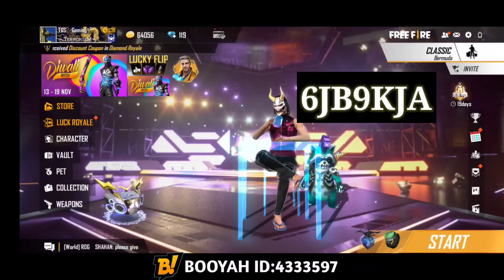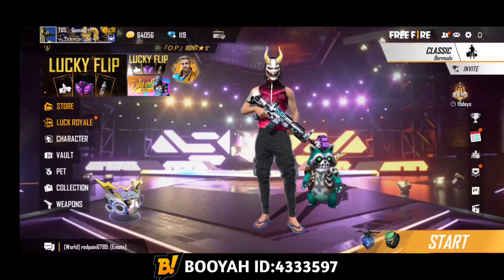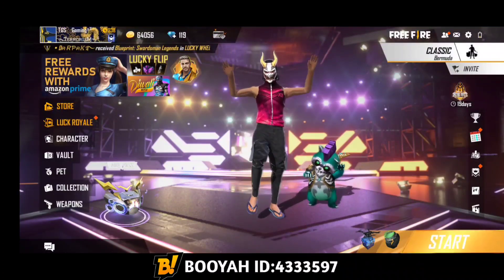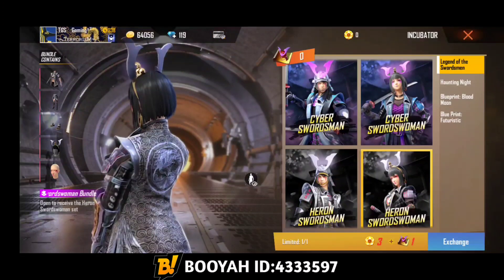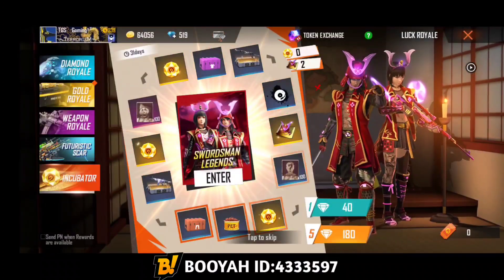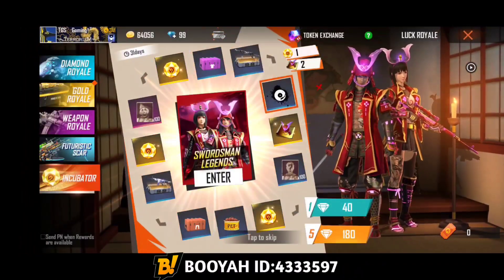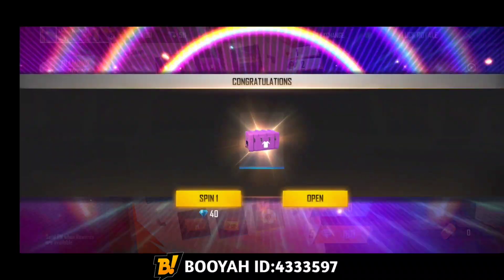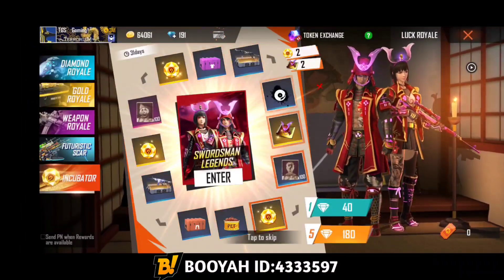How To Get This Cyber Swordsman Costume Full Details//See This Video And Free Weekly Membership//Tgs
Hi Friends Welcome Back To Tgs Tamil Gaming Channel

 My Free Fire Name: TGS࿐Gamingʸᵀ

Any One Interest To Join Our Guild means Give Request

But One Request You Can Change Your Name

Name Font: ᯓͲᴇʀʀᴏʀᯓ

Guild Name: ᯓͲᴇʀʀᴏʀɪꜱⱮᯓ³

My Mobile Specifications

One Plus 8 Pro(Onyx Black)

.6.78 inch Display(17.22 CM)

.48Mp+48Mp+8Mp+5Mp | Quad Camera | 16Mp Front Camera

My Internet Provided

.Bharath Fiber Broadband(BSNL)

.Mobile Internet(Vodafone 4G)